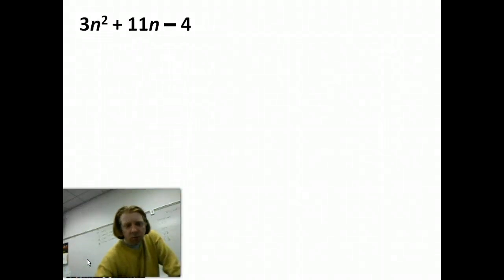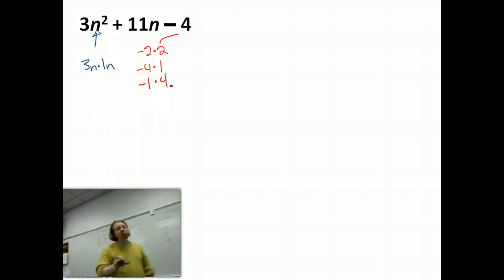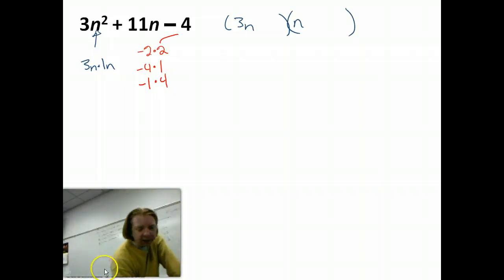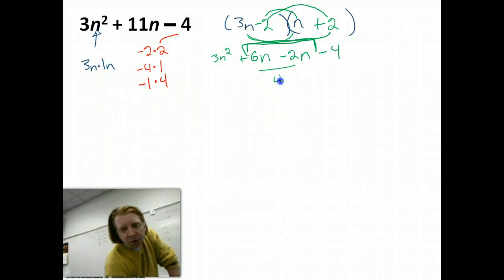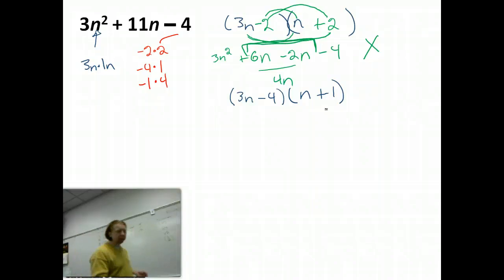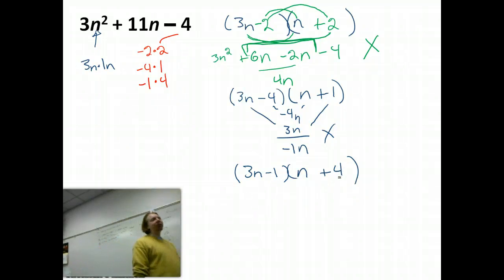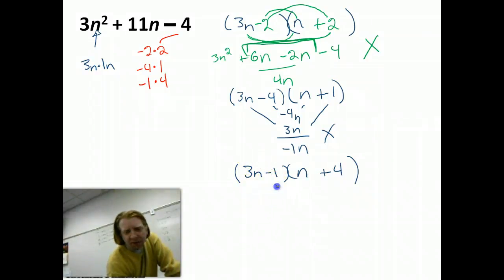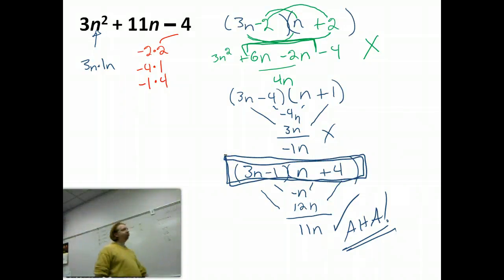Alg 8-4 Class Example #3